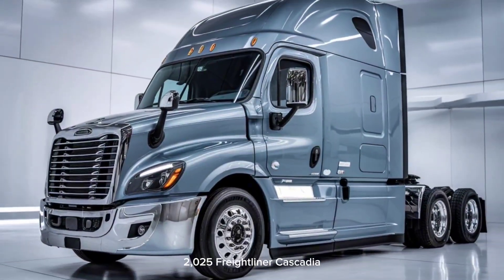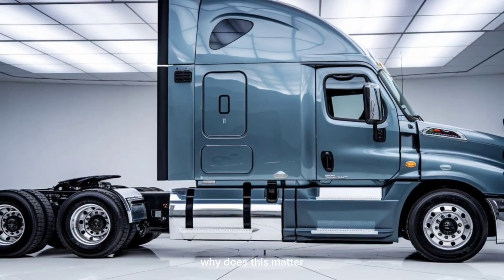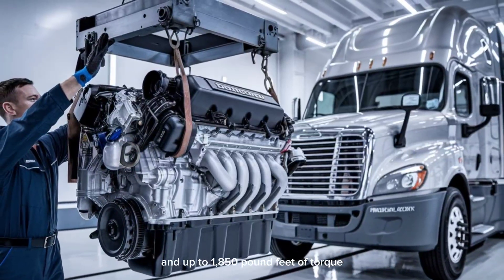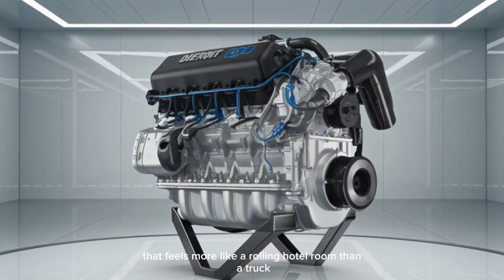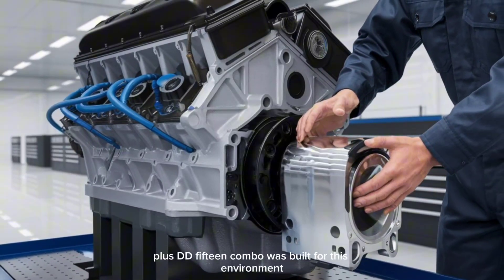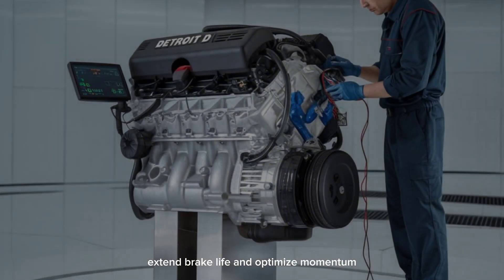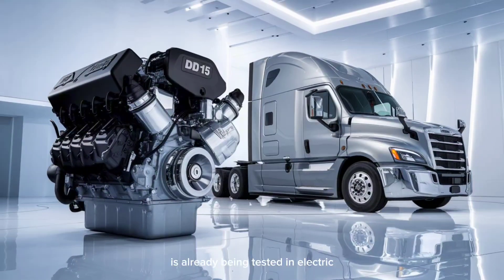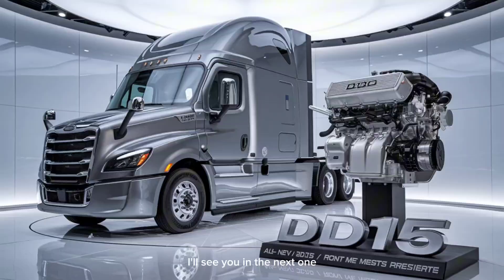"2025 Freightliner Cascadia + Detroit DD15 Engine: Future of Fuel Efficiency & Trucking Technology"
In this video, we explore the 2025 Freightliner Cascadia paired with the Detroit DD15 engine, a dynamic duo that is reshaping the trucking world. Learn how this combination sets the bar for fuel efficiency, performance, and cutting-edge technology. From turbo compounding to the smart predictive cruise control, this Freightliner setup is designed to save time, fuel, and money for fleet owners. We also dive into the virtual technician system, which sends real-time diagnostic updates to fleet managers, enhancing maintenance and uptime. Whether you're a trucking enthusiast or a fleet operator, this video gives you an in-depth look at how Freightliner trucks are leading the way in innovation and reliability. Don’t miss the chance to understand the future of American trucking with the Detroit DD15 engine—the heart of this powerhouse!

Reasons to Watch:
Gain exclusive insights into the 2025 Freightliner Cascadia, discover how Detroit DD15 engine advancements are changing the game for long-haul drivers, and see how Freightliner’s innovative features can save you time and money.

2025 Freightliner Cascadia, Detroit DD15 engine, diesel engine, trucking technology, Freightliner trucks, fuel efficiency, predictive cruise control, turbo compounding, virtual technician system, long haul trucking, Freightliner review, DD15 features, trucking industry news, diesel performance, truck innovations, advanced trucks